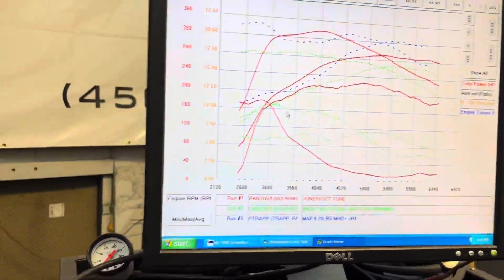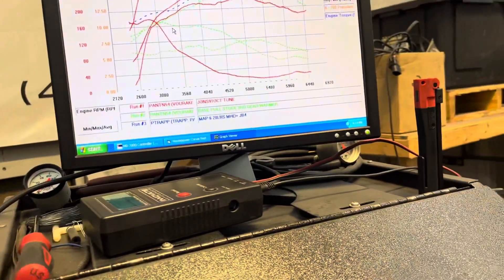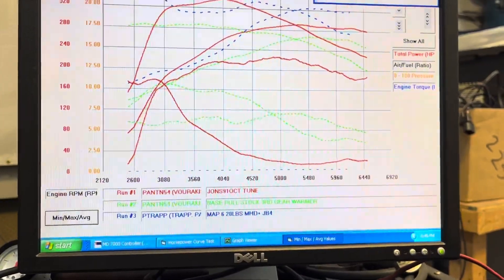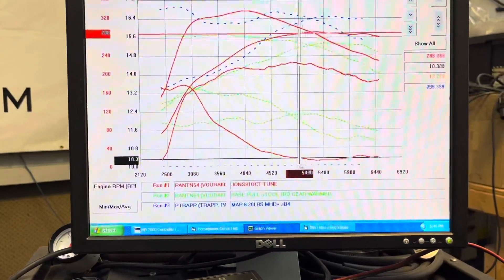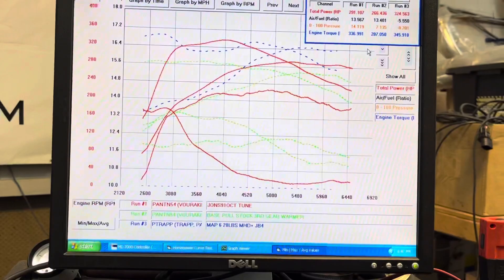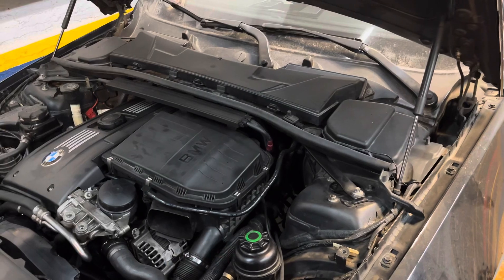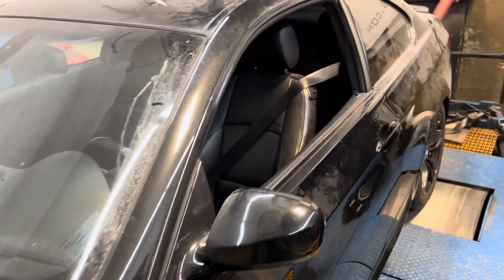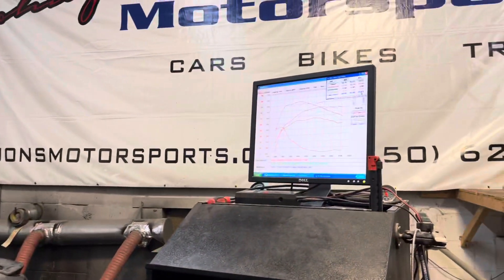Tuning BMW 335i n54 msd81 ecu -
This is a analysis of the initial base tune and comparative to popular off the shelf tunes we’ve seen on this platform - there’s quite a bit to correct stay tuned for more results and additional stages and parts installs!!